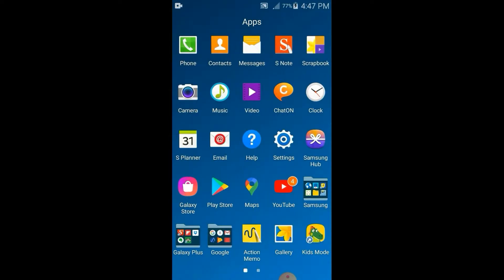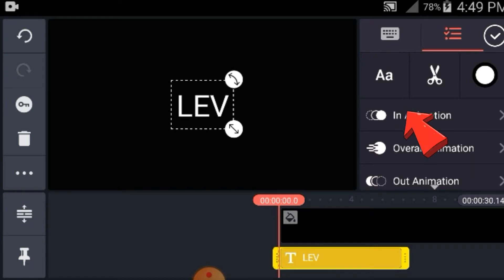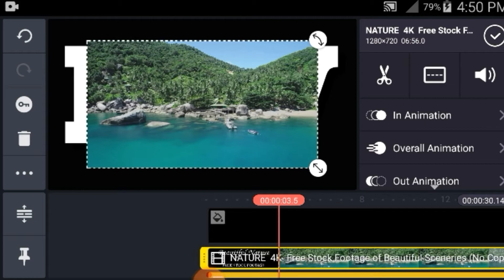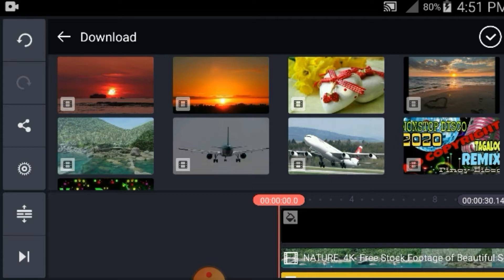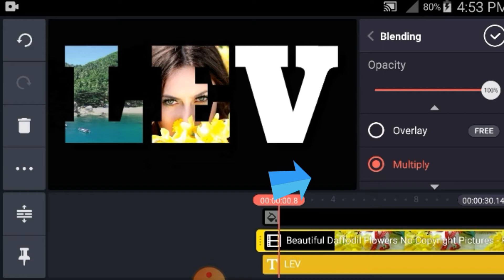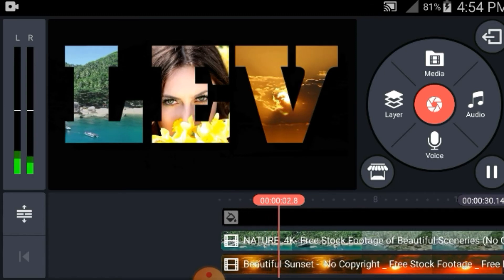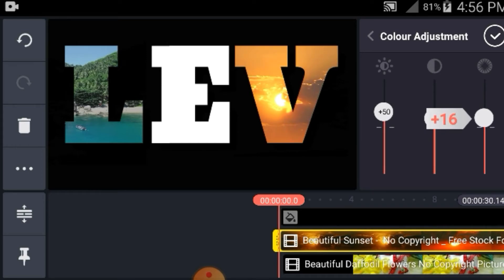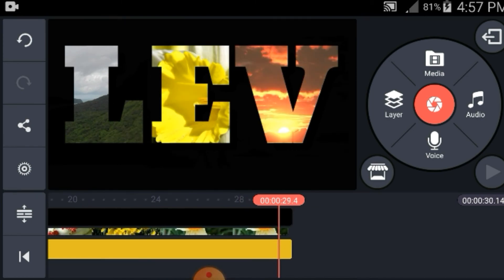tutorial|how to edit vedio in kinemaster|tagalog version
Driving skil,how to drive a mercedez benz,pinoy trucker in saudi arabia,pilipino on board,life in saudi arabia,boholano ll tv,